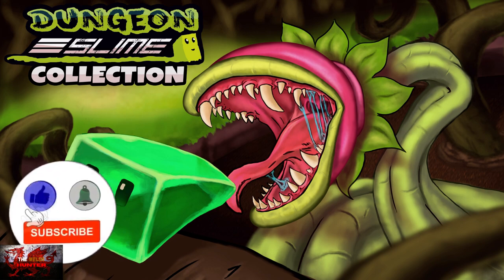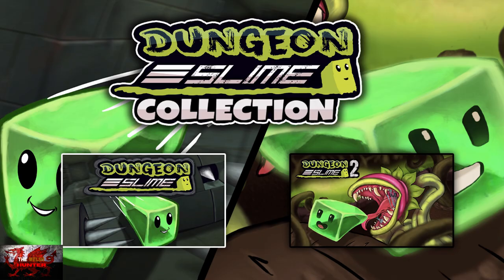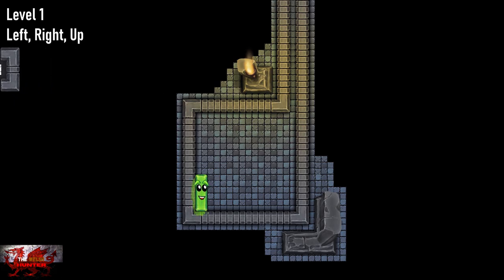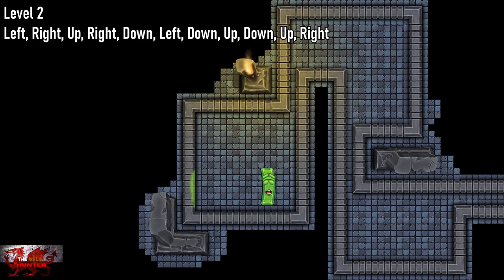Dungeon Slime Collection - Achievement/Trophy Guide! *EASY 10 Minute Completion*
Welcome to my 100% Achievement/Trophy Guide for Dungeon Slime Collection.
A game developed by Pequi Estudio, Published by Rataliaka Games & is available to you for just £4.99

This guide  has no commentary but all levels have written solutions in the top left corner.
It is abbreviated as U, D, L, R and in brackets of 4 so hopefully it will help you out a lot :)

Achievement/Trophy Timestamps:-

Intro - 0:00
Dungeon Slime 1 Level 1 - 1:30
Level 2 - 1:50
Level 3 - 2:05
Level 4 - 2:25
Level 5 - 2:40
Level 6 - 3:10
Level 7 - 3:45
Level 8 - 4:15
Level 9 - 4:35
Level 10 - 5:05
Level 11 - 5:50
Level 12 - 6:40
Dungeon Slime 2 Level 1 - 7:45
Level 2 - 8:20
Level 3 - 8:35
Level 4 - 8:50
Level 5 - 9:20
Level 6 - 9:50
Level 7 - 10:25
Level 8 - 11:00
Level 9 - 11:30
Level 10 - 12:00
Level 11 - 12:35
Level 12 - 13:05
Level 13 - 13:50

TimG84
Khost
TschanSchpange1
TonySki
ShadowTurul21
Rukus
TheUnderdog2020
DragonClave

LEG-ENDS!

Big Love!